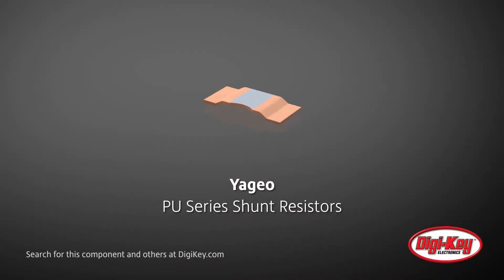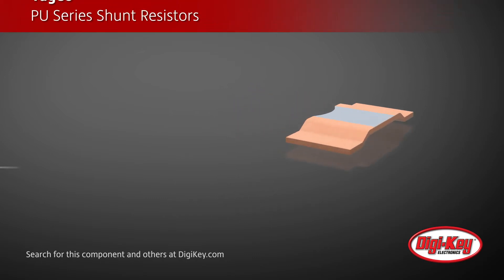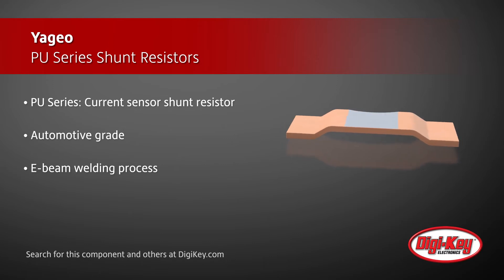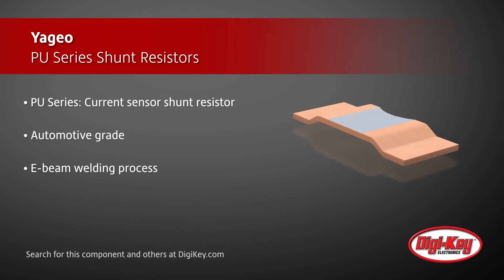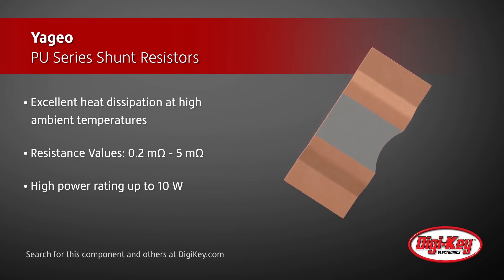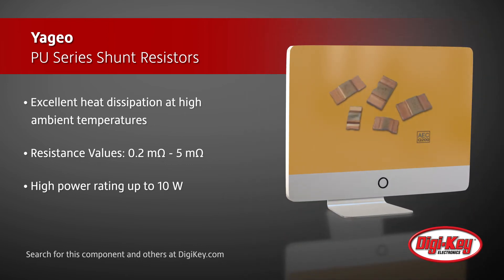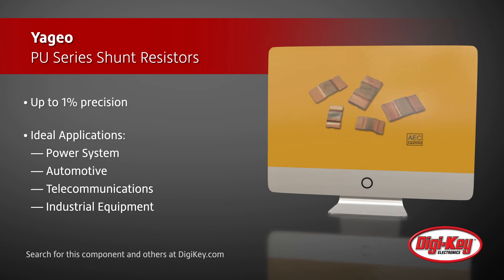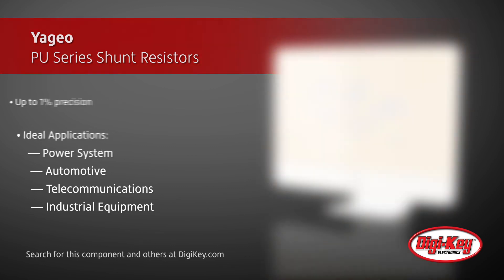Yageo PU Series Shunt Resistors | Digi-Key Daily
Yageo's PU series of automotive-grade current sensor shunt resistors offer excellent heat dissipation, making them ideal for applications requiring high-precision and high-power current-sensing components. A welding process technology, known as E-beam, is used for joining the central metal alloy and the copper at the terminations of these shunt resistors. Being able to achieve the outstanding heat dissipation under high ambient temperatures is made possible by use of the resistor's central open-air design. Offered in case sizes of 3921 and 5931, these shunt resistors are available in resistance values ranging from 0.2 milliohms to 5 milliohms with up to a power rating of 10 watts, and feature up to 1% precision levels. Suitable applications include power supply designs, industrial equipment, and HID (pronounced: "H-I-D") lights.